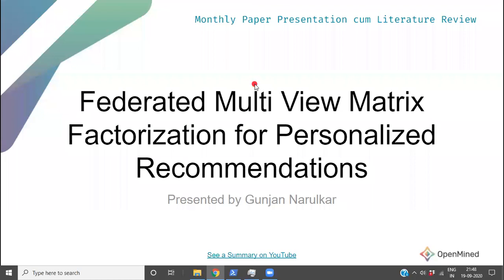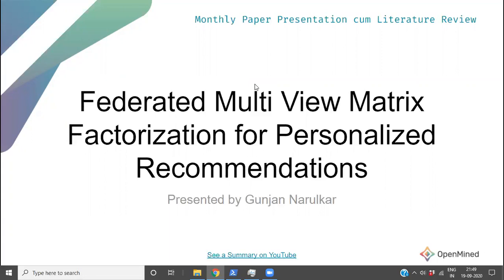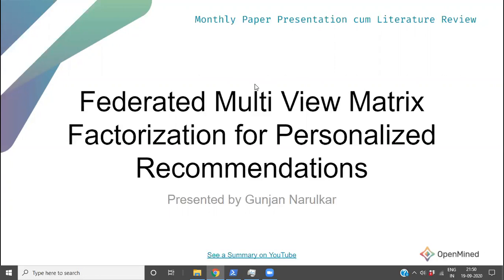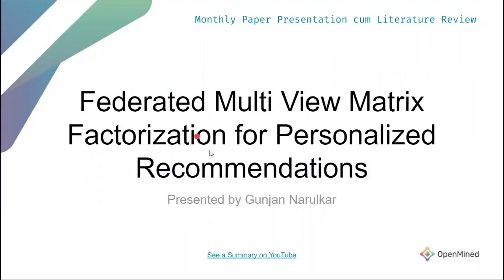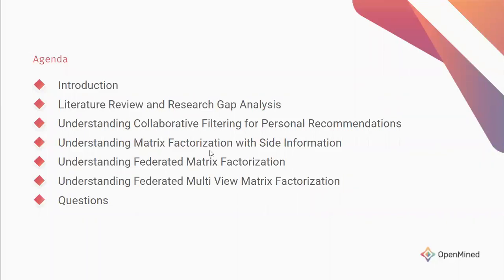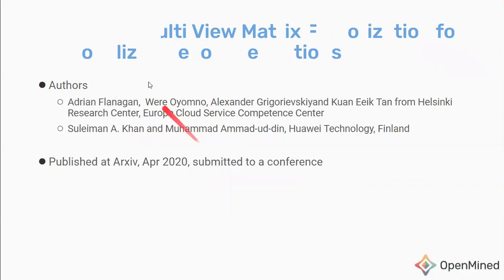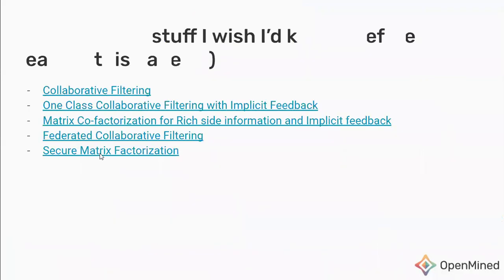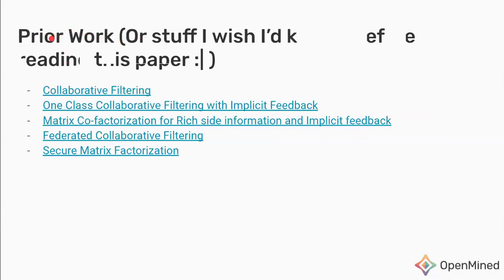Monthly Paper Session featuring RecSys Literature Review: Federated Multi View Matrix Factorization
In the last month the Recommender Systems Team (RecSys) at OpenMined has been doing literature review of related papers as a team. For this upcoming session the literature review meeting will be open to the public via the Monthly Paper Presentation as an experiment.

Speaker bio:
Gunjan Narulkar works as a Data Scientist @ Fidelity Investments. While his day time job demands him to be an expert on implementing large scale ML and NLP problems, his current research interests include Federated Learning. He is also a member of the Recommender Systems Team at OpenMined.

OpenMined is an open-source community whose goal is to make the world more privacy-preserving by lowering the barrier-to-entry to private AI technologies.